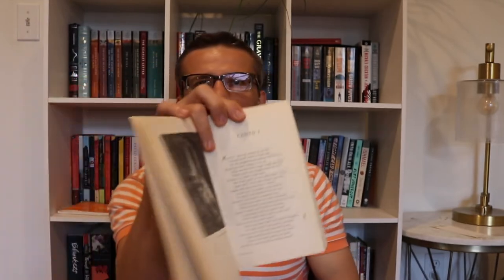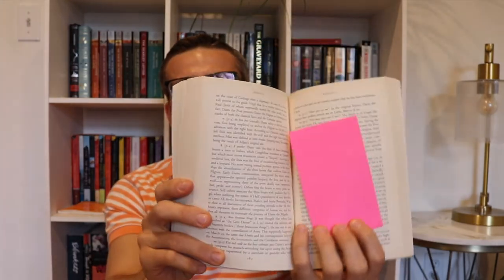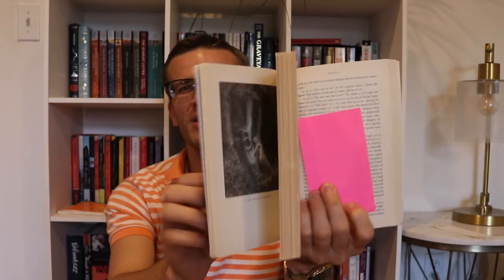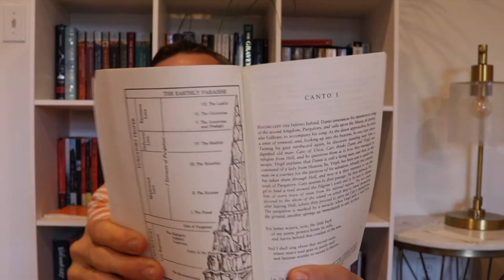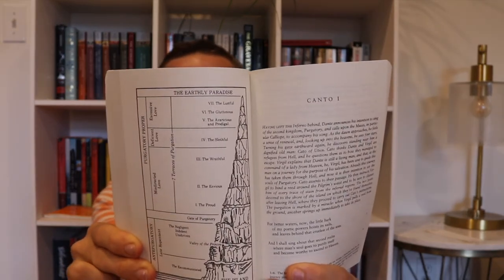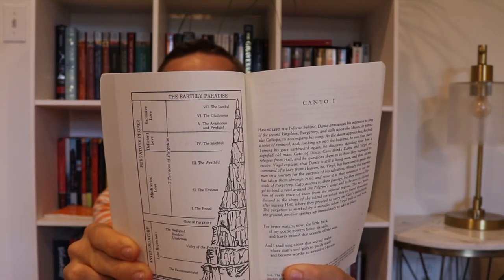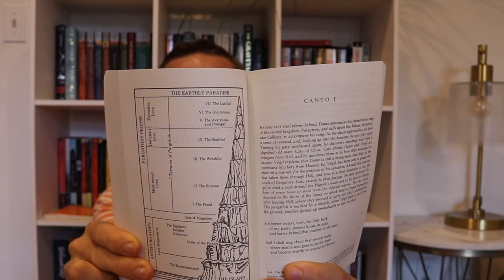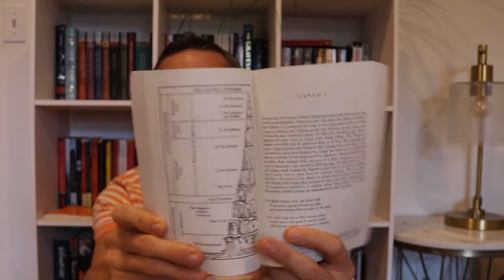The Divine Comedy: How to Read It and Tips for Success (The Portable Dante by Mark Musa)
In this video, I provide personal tips for success and advice on how to approach reading the Divine Comedy by Dante Alighieri. I walk through issues I had when trying to approach reading this epic poem and give advice for picking a translation, approaching reading it, and reasons for reading the introduction. Then, I provide a summary and review of, The Portable Dante by Mark Musa; which was the translation of the Divine Comedy that I read very easily and would recommend for your first time reading.

The Portable Dante

0:00-Introduction
2:34-Choosing a Translation
7:22-Example of Longfellow vs. Musa
13:28-Plan to Read the Entire Divine Comedy
14:11-Rating the Portable Dante Mark Musa Translation
16:32-Reading the Introduction is a MUST!
18:45-Who is Beatrice?
21:12-Dante the Pilgrim vs. Dante the Poet
23:28-General Plot Summary & Review
24:22-Dante's Inferno
26:56-Dante's Purgatory
30:56-Dante's Paradise
33:06-General Review & Conclusions

Andrew